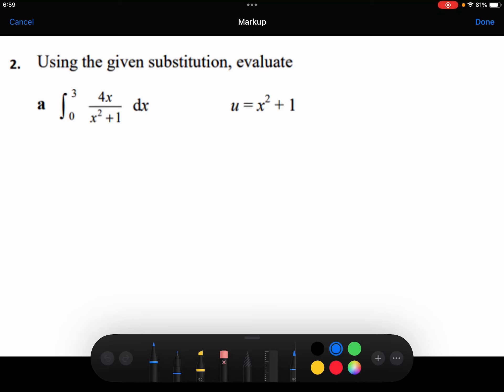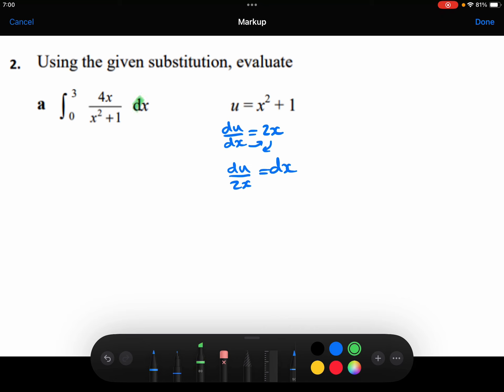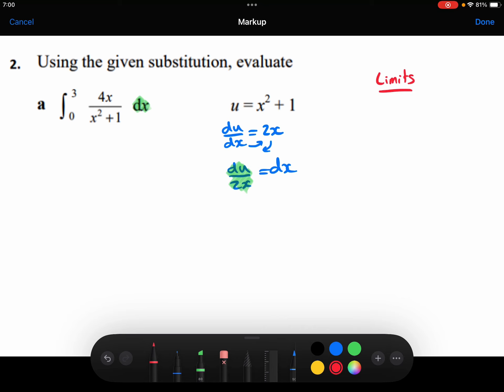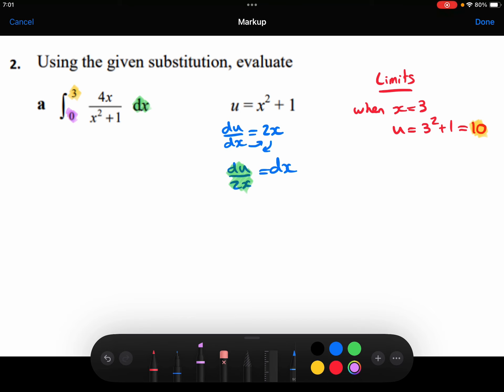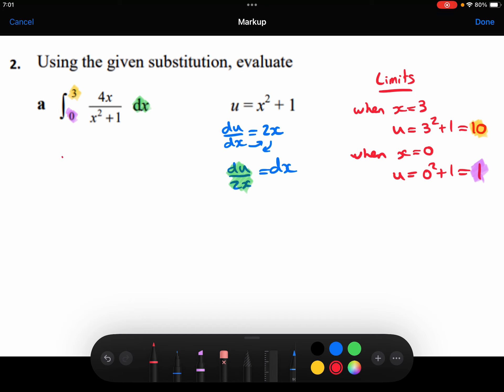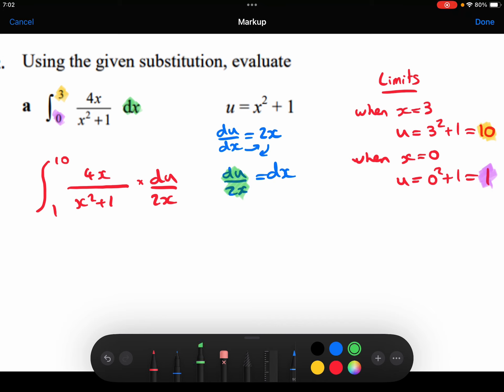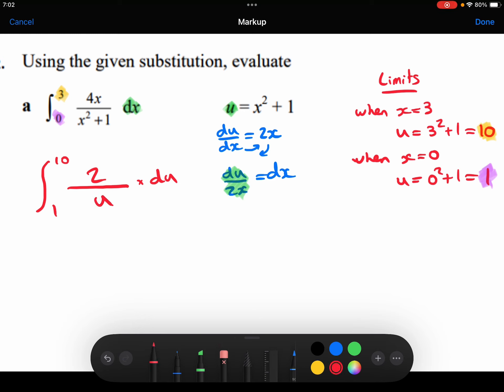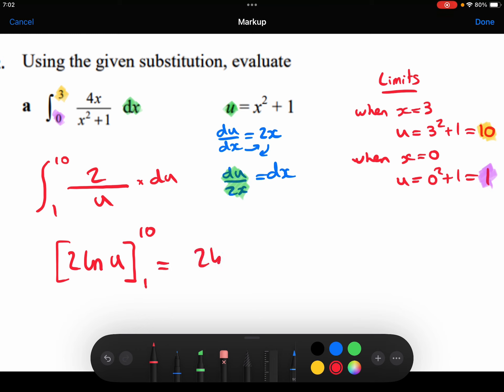Section B - Q2 a